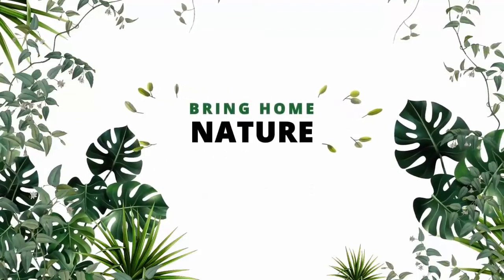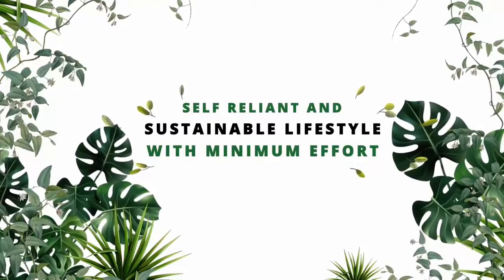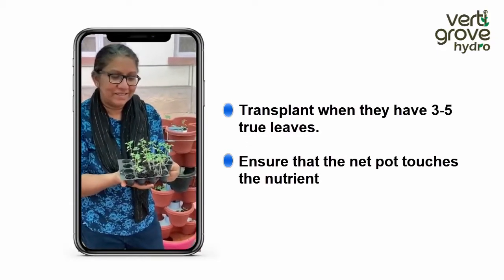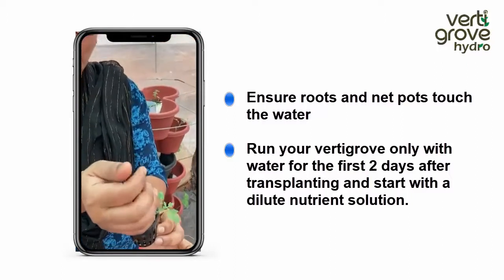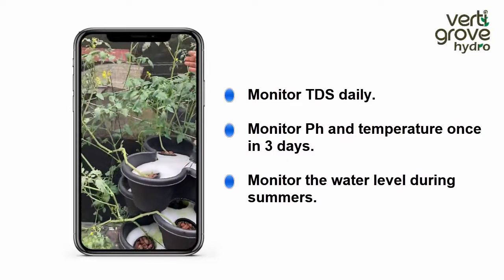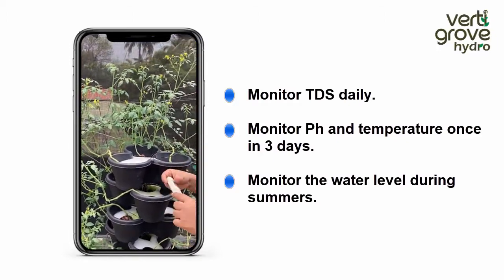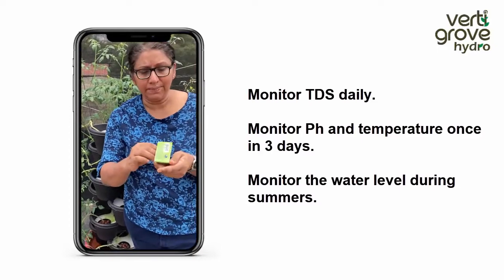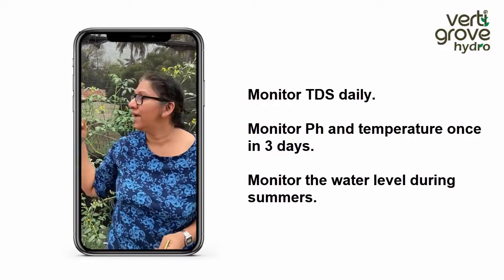How to Farm in Vertigrove-Hydro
Description - Farming in vertigrove-hydro is almost effortless. You can grow herbs and vegetables easily with far better results than soil farming.
After setting up your unit, all you need to do are these 4 simple steps:

1. Transplant your seedlings into Vertigrove-hydro when ready
2. Check TDS levels on a daily basis (Takes not more than a min)
3. Check pH level once in 3 days
4. Check water levels often to ensure that the tun doesn't run dry.